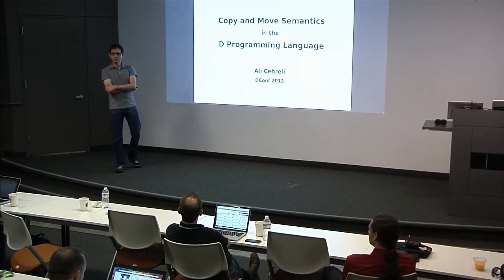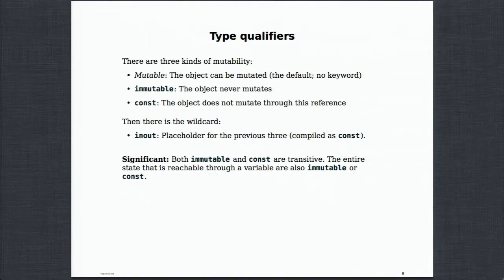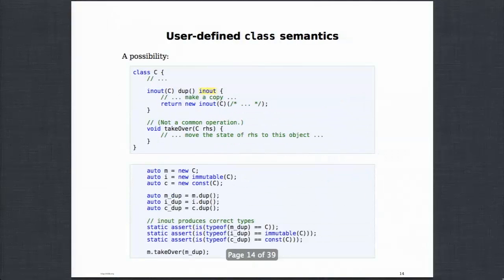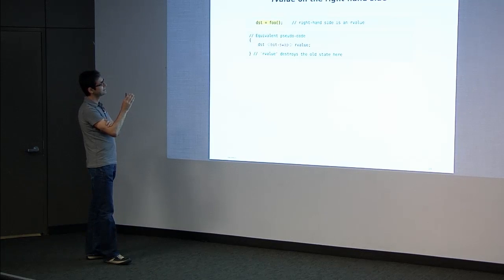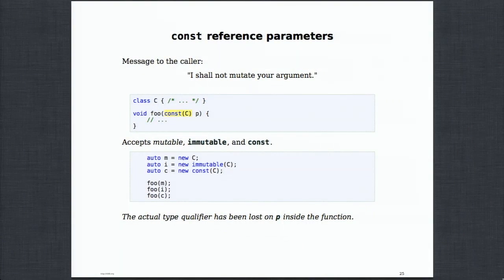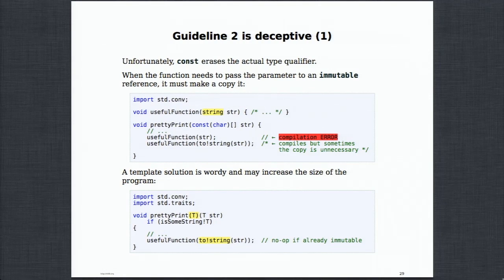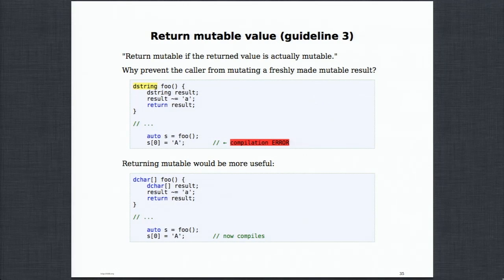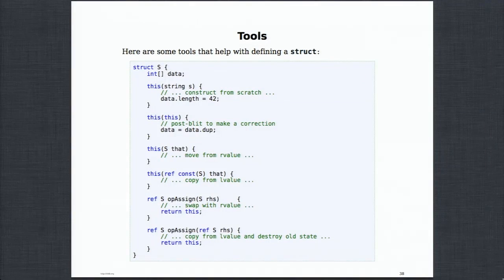DConf 2013 Day 1 Talk 2: Copy and Move Semantics in D by Ali Cehreli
This talk is part of the D Programming Language Conference, May 1-3 2013, Menlo Park, CA. Slides available